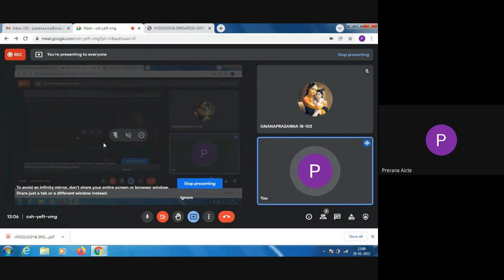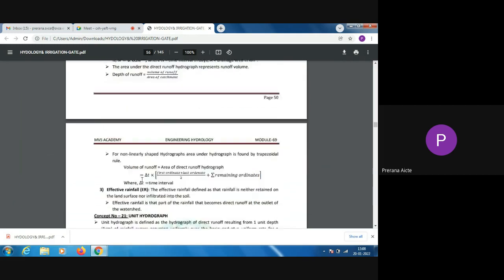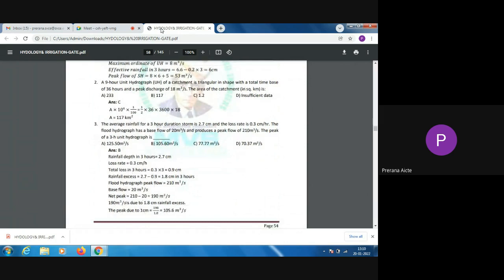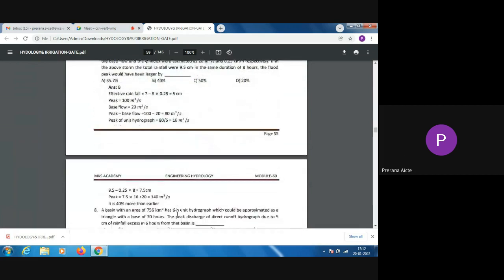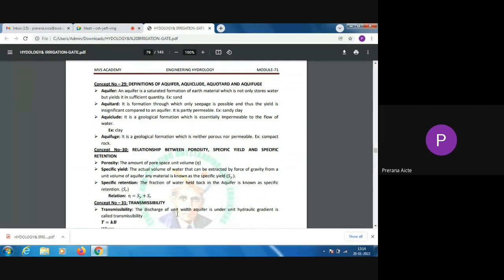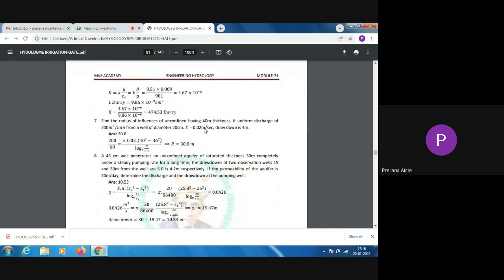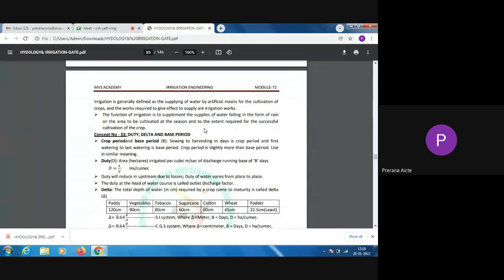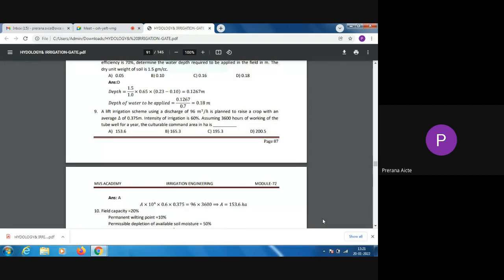PRERANA WRE LECTURE 1